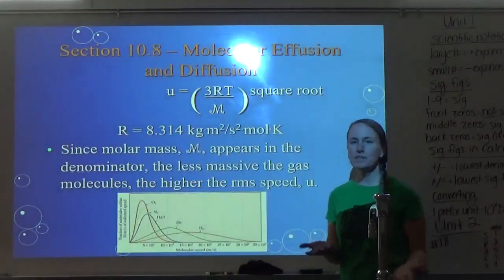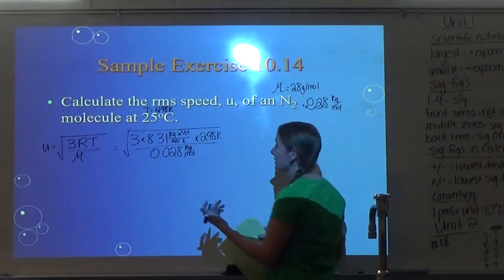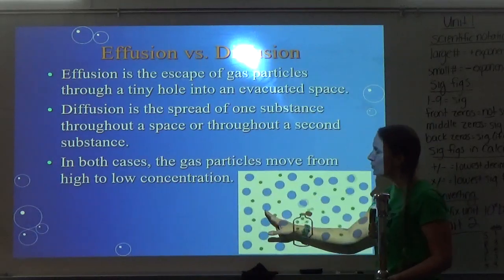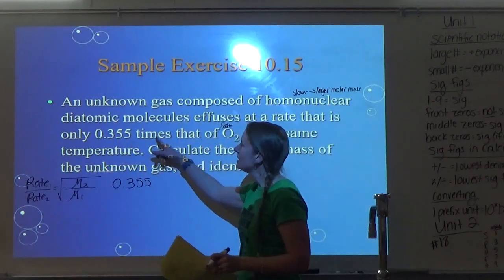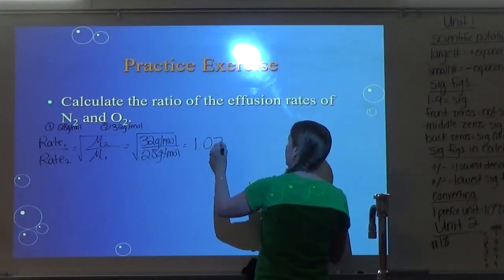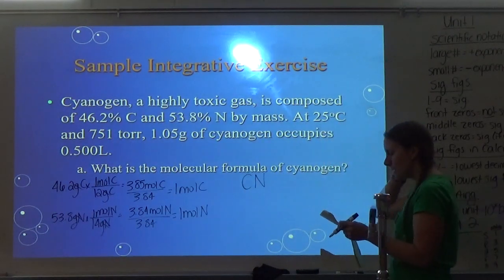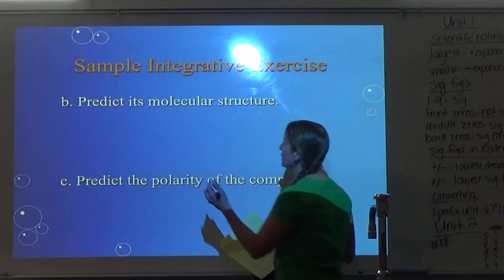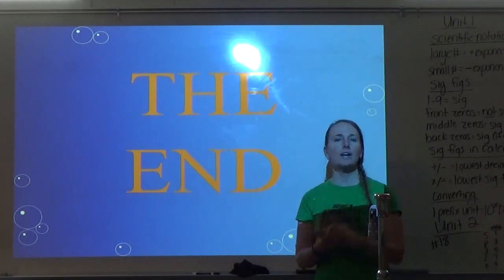AP Chemistry Chapter 10 Lesson Video Part 4